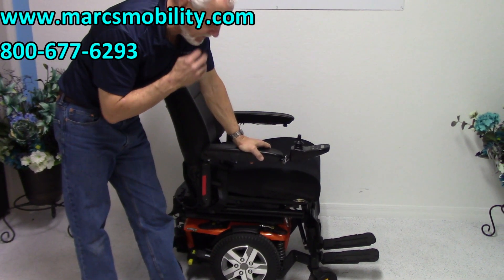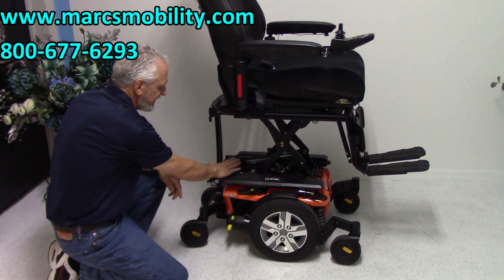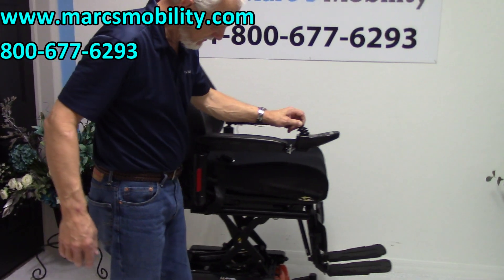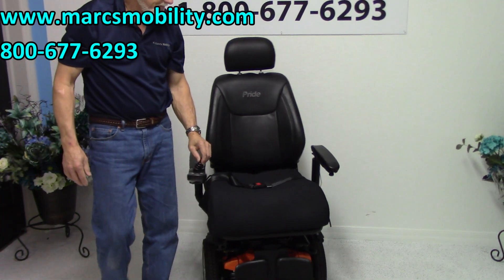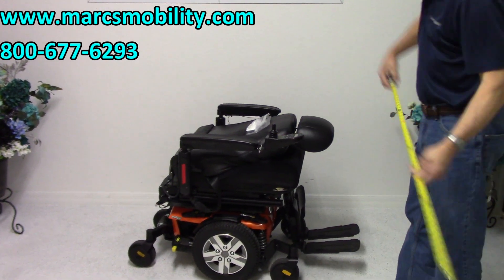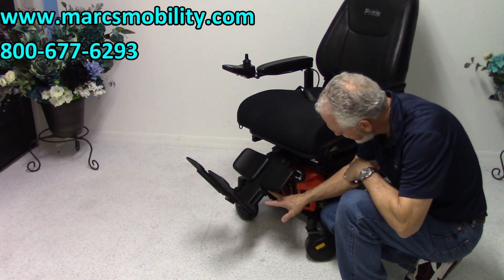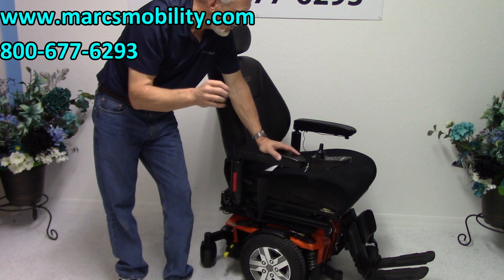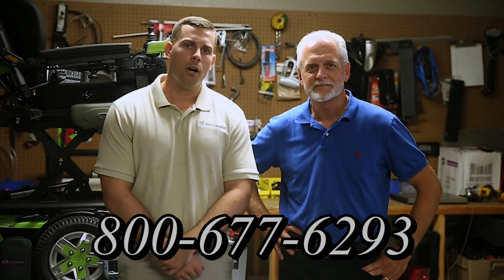Quantum Edge 2.0 with Electric Seat Lift #2391 - Marc's Mobility